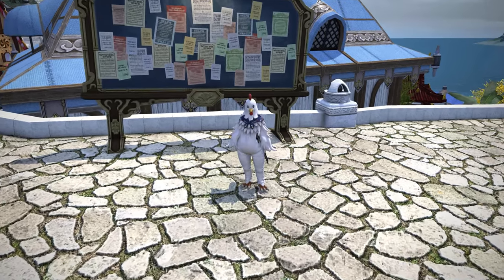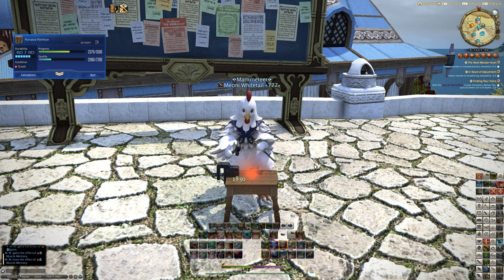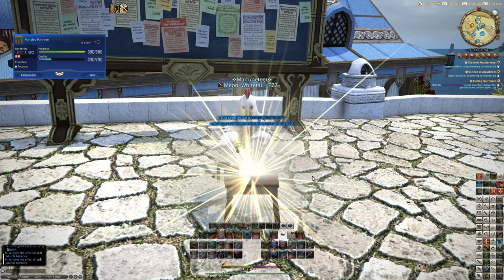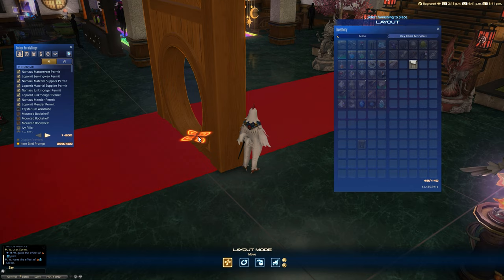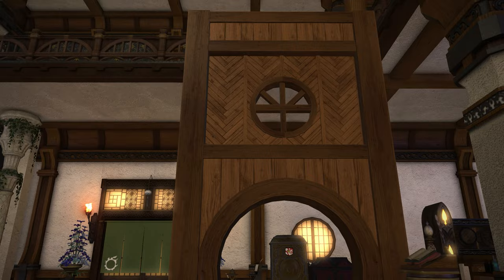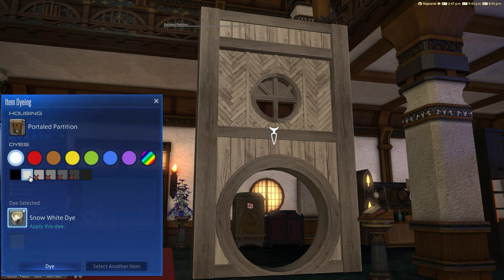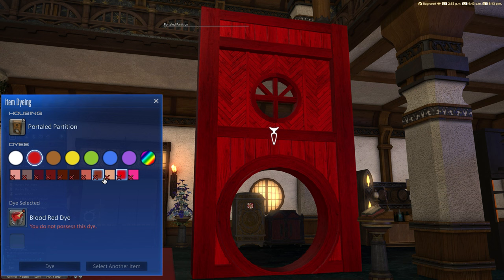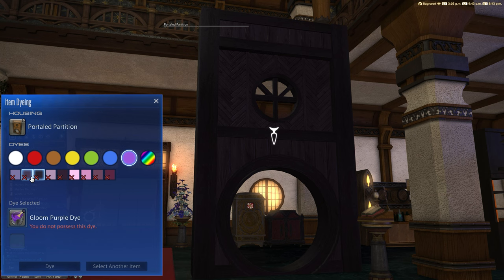FFXIV: Portaled Partition - 6.5 Housing